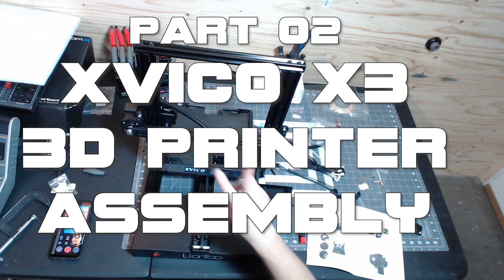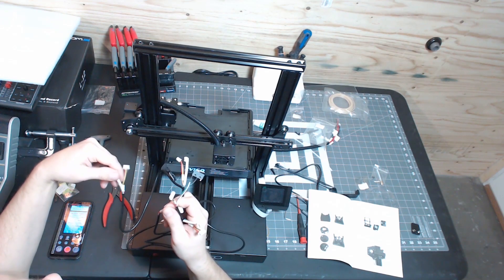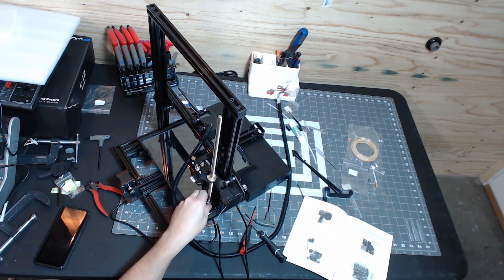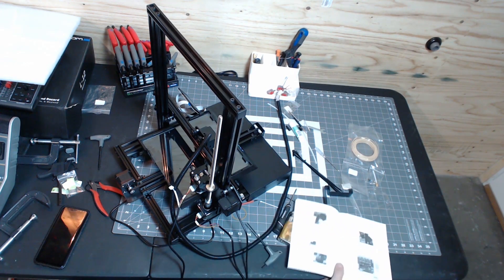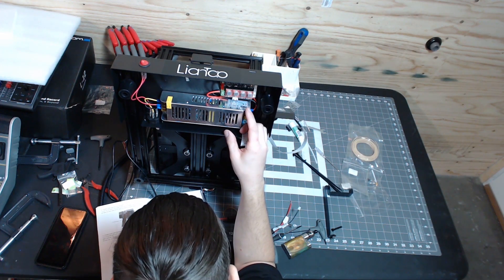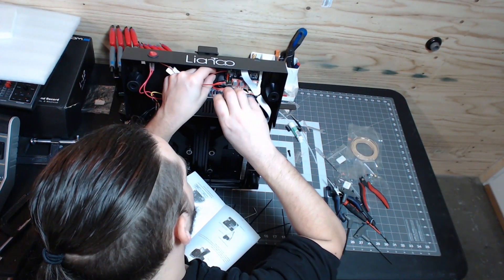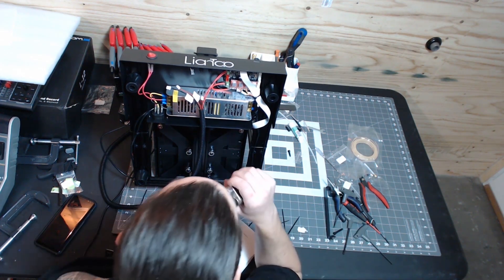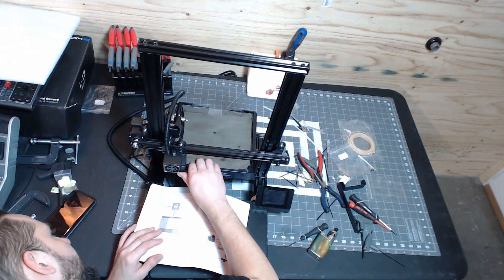XVICO X3 Unboxing & Assembly. Part 02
Un-boxing and assembly of the XVICO X3 3D Printer. PART 02